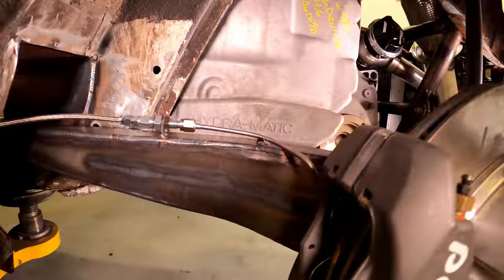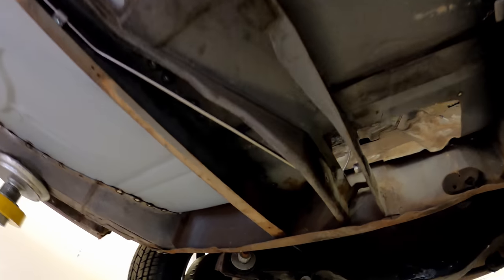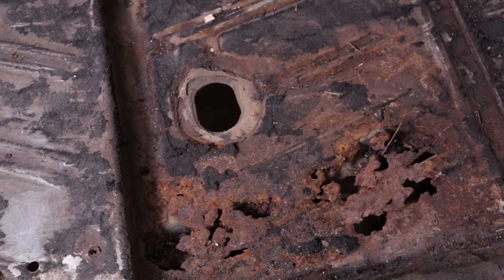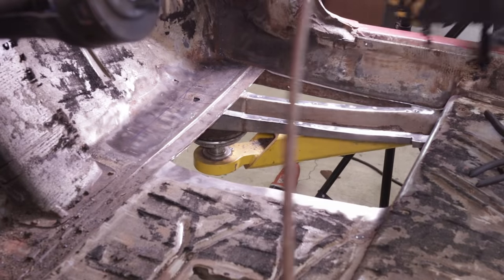There's smoke coming from my credit card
Everything takes 2-1/2 times longer than it should.
V8 into Corvair ep14